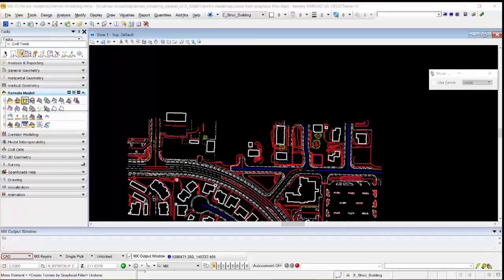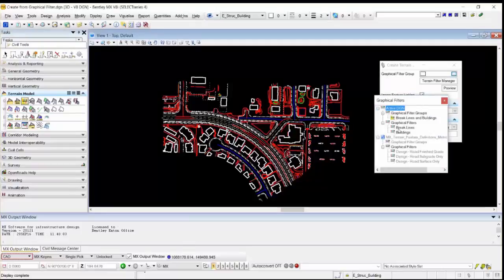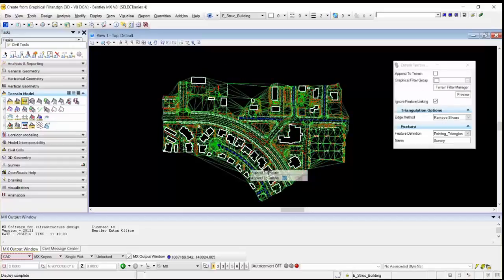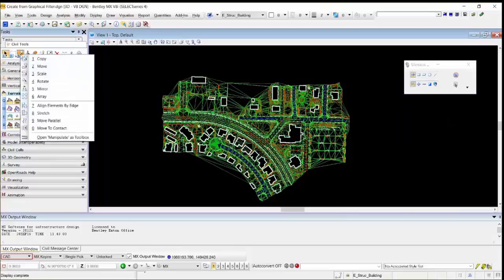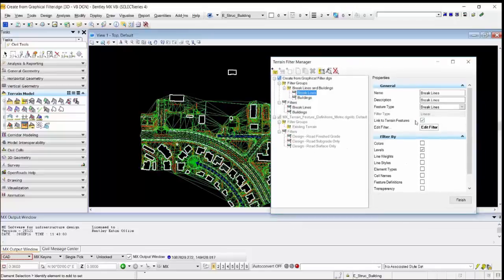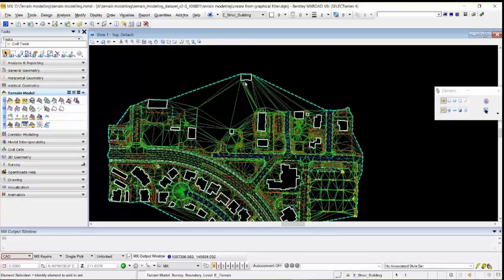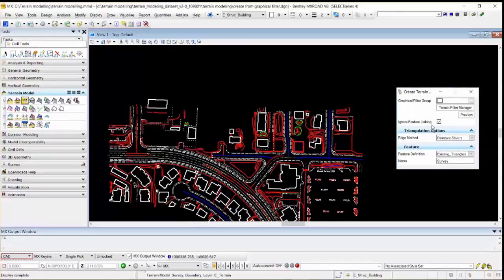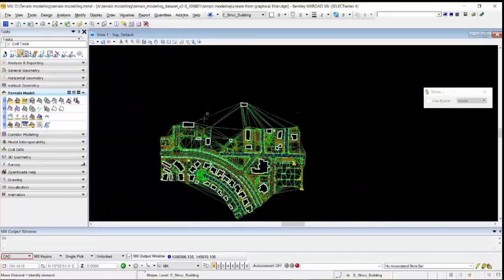Editing Linked Source Data